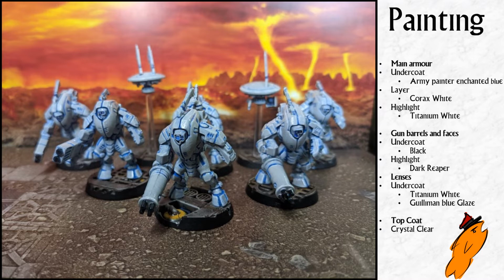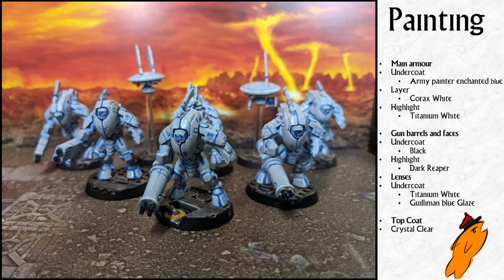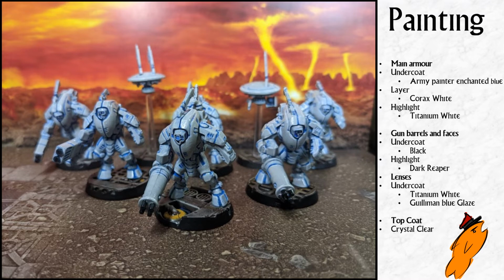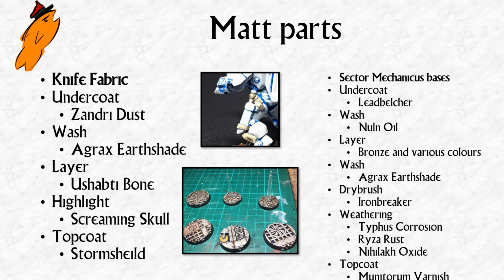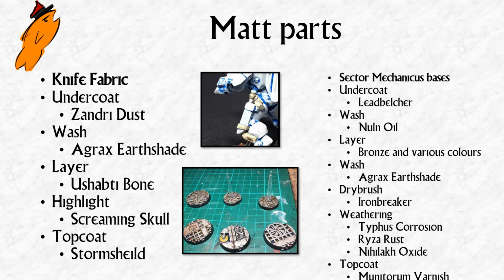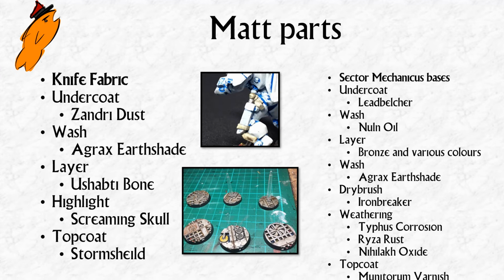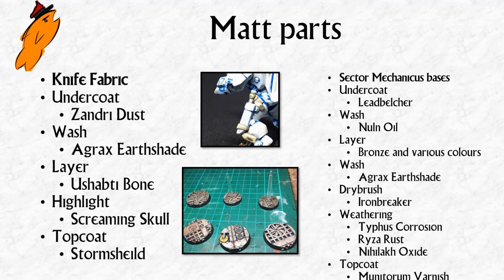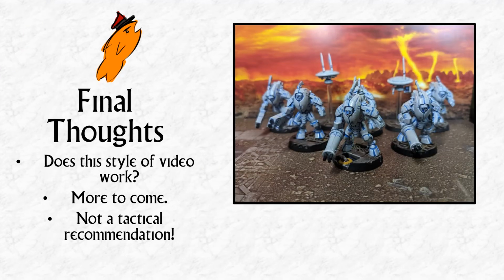My Kill Teams: Hunter Cadre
Lets look at some stealth suits.